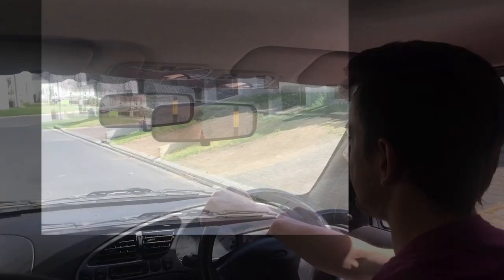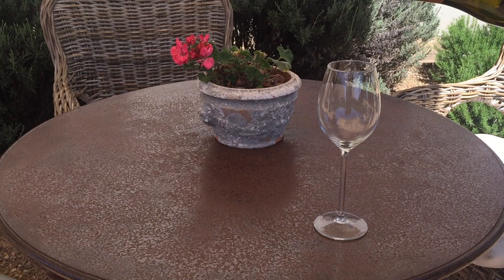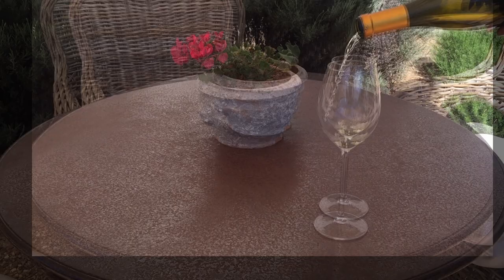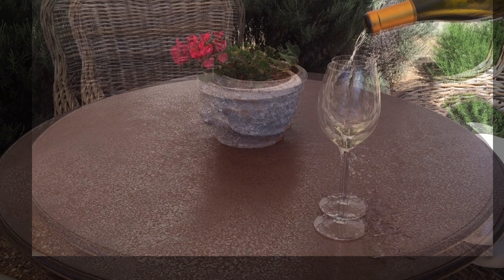Myasthenia Gravis Symptoms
Myasthenia Gravis Symptoms. My MG symptoms include diplopia, ptosis and muscle fatigue. Other names for symptoms: double vision and a droopy eyelid.

Myasthenia is a neuromuscular, chronic, autoimmune disease.  The disorder affects the acetylcholine nerve receptor sites, which get blocked by antibodies formed against the thymus gland. This stops the muscles from contracting as they are not able to receive nerve impulses.

Other symptoms of Myasthenia Gravis included skeletal (voluntary) muscle weakness that involves talking, chewing and can include difficulty breathing.

The worst of my symptoms occurred in 2015 and 2016. Since then I have made many changes and slowly improved. Now in 2019, I am doing well, but I want to keep getting healthier to show others that it's possible and to be able to assist others where I can.